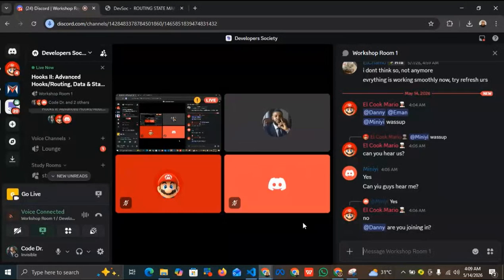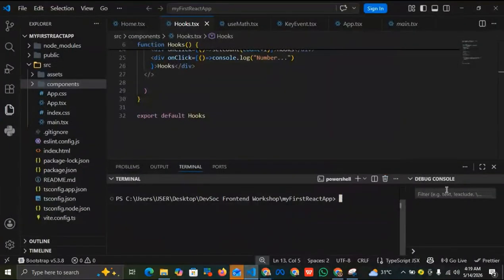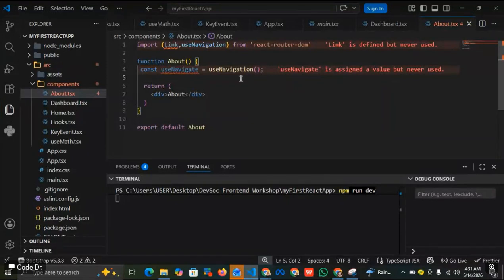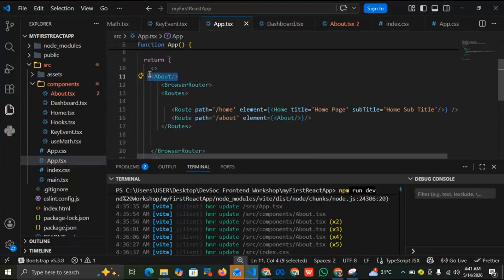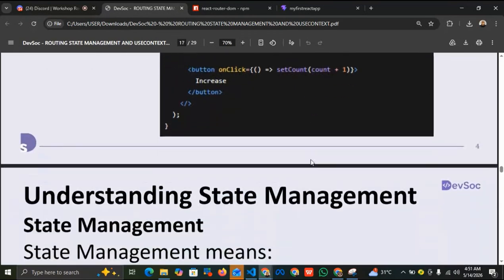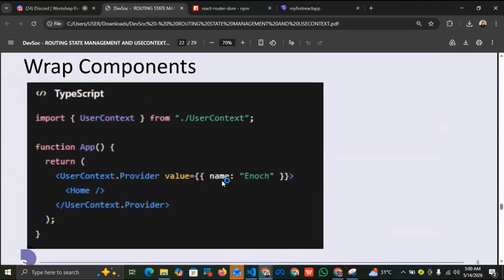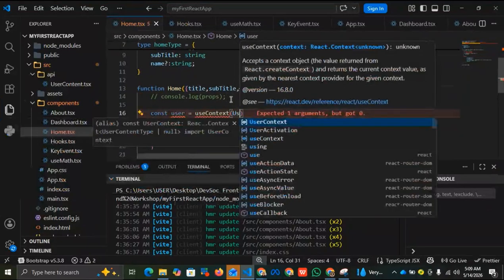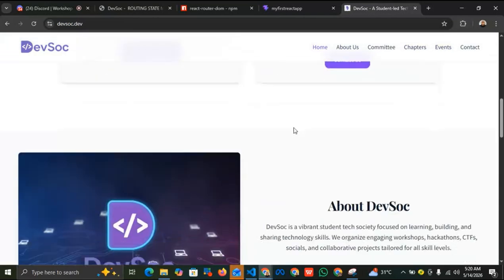Advanced Hooks/Routing, Data & State Management in React for beginners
DevSoc Frontend React workshop Recording.